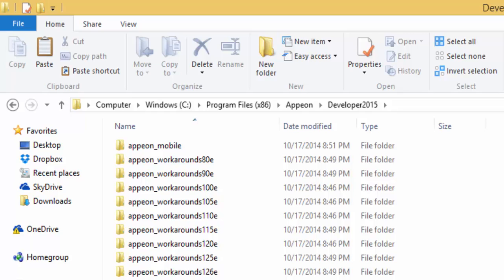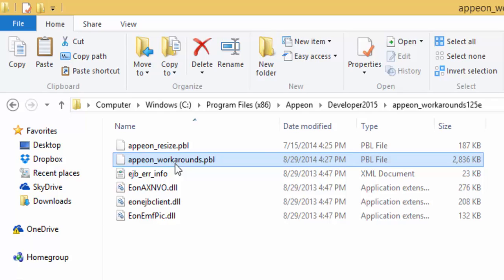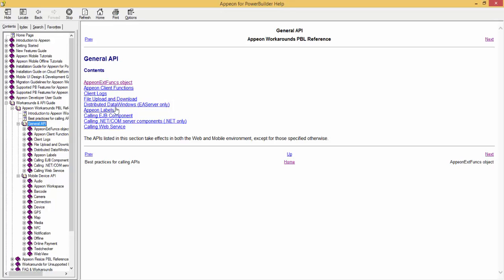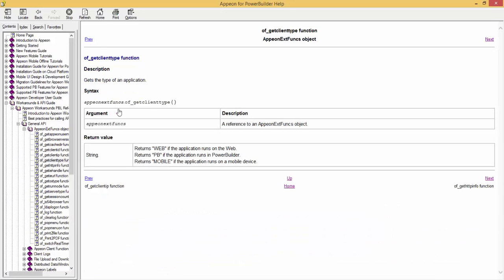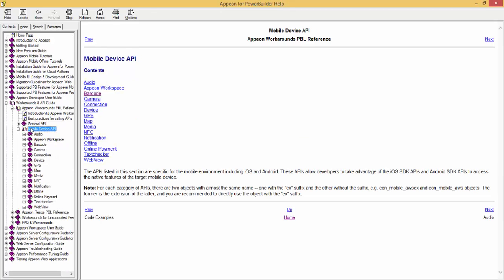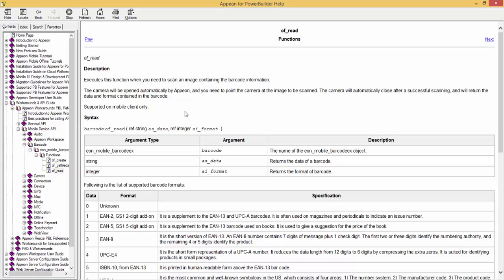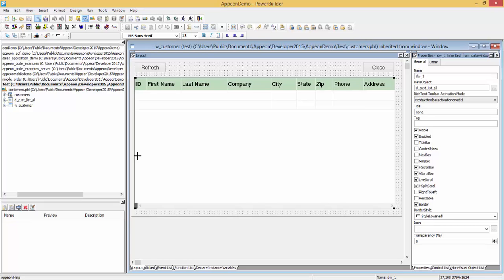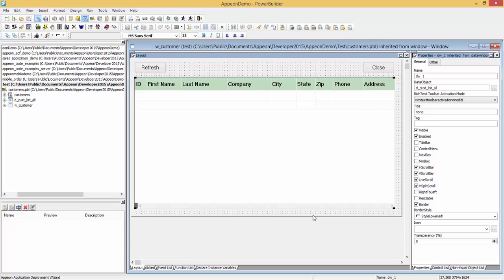Extending PB Functionality Tutorial